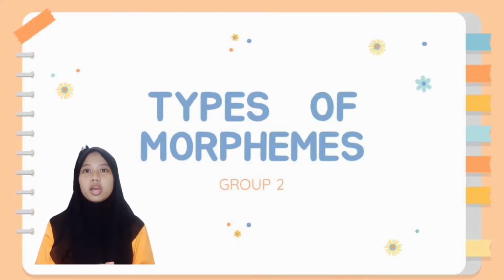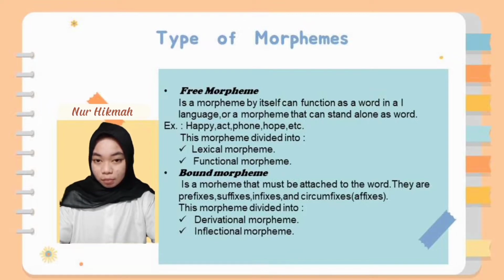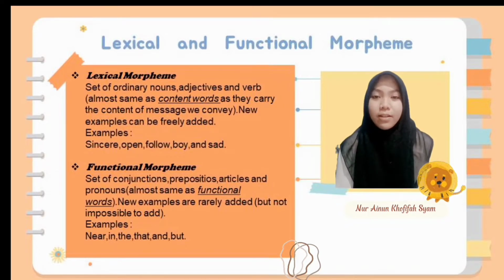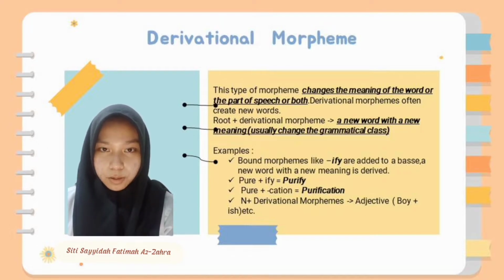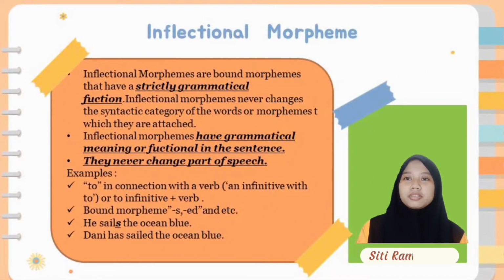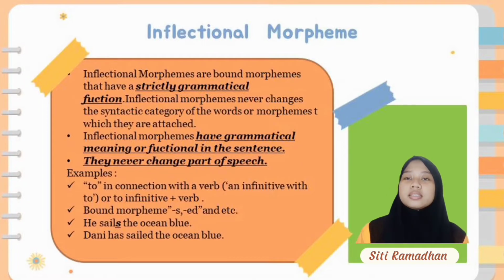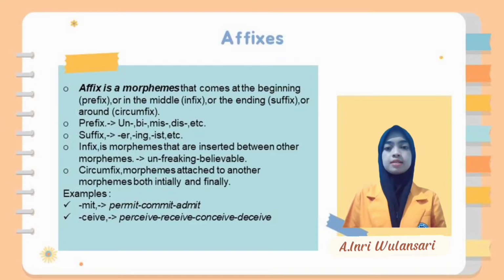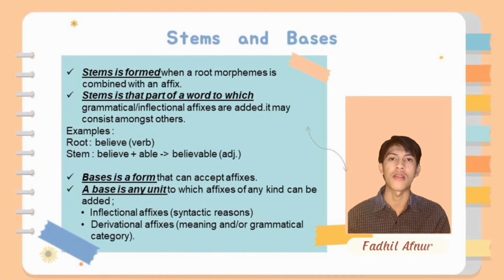Morphology: Types of Morpheme by. Group 2 Class C 2022